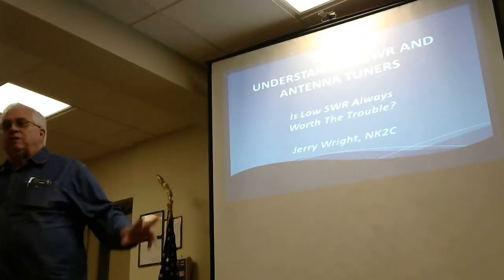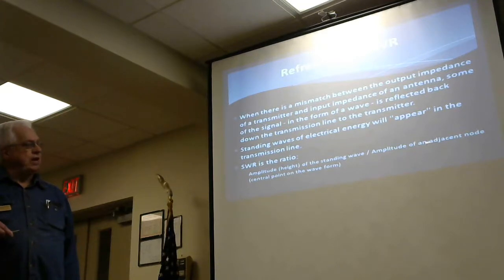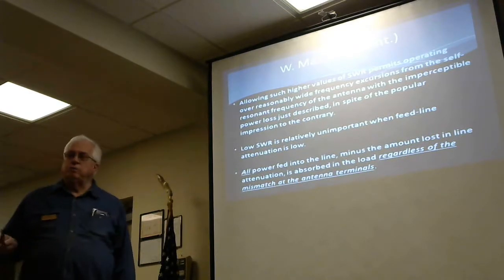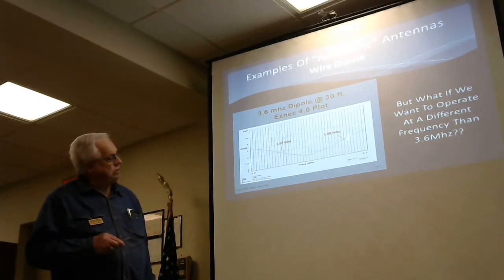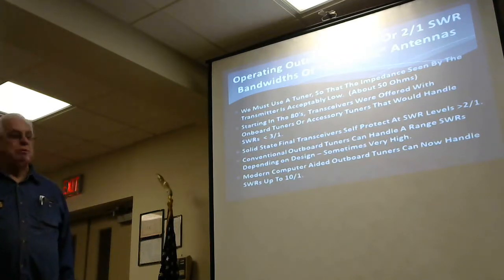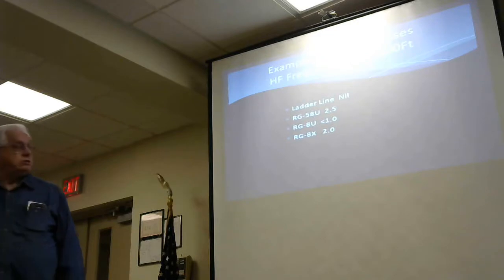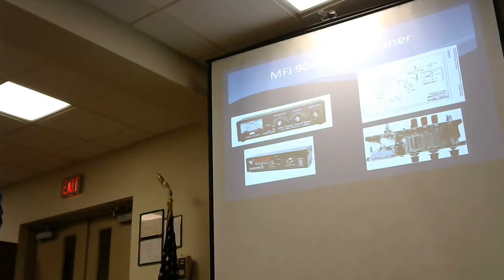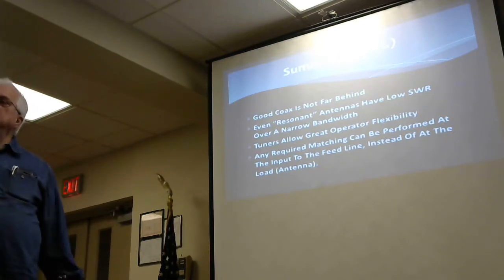W2AE RAGS Club: NK2C Understanding SWR and Antenna Tuners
Jerry Wright NK2C discusses SWR and Antenna tuners in this brief presentation at RAGS Meeting.

There are many misunderstandings regarding SWR, reflected power, and related antenna matching issues. Many have floated around the ham community for years.  This presentation attempts to increase the general understanding of the role of SWR in resonant and non-resonant antenna systems, and also demonstrate that with the use of a tuner all transmitter power is radiated - except for transmission line losses.